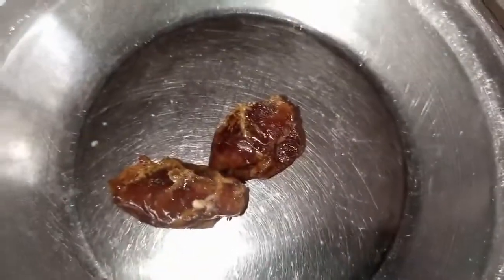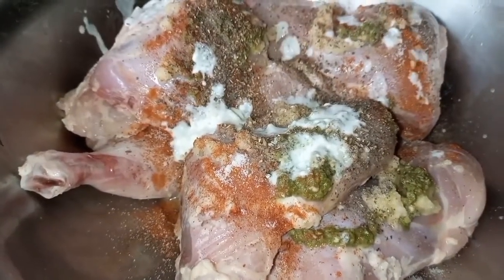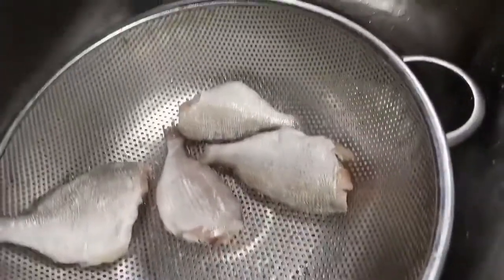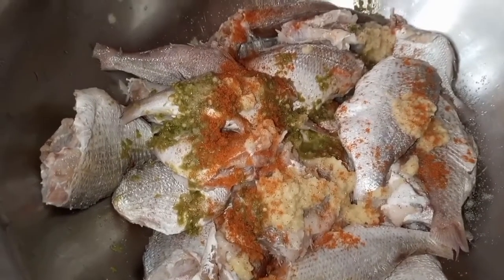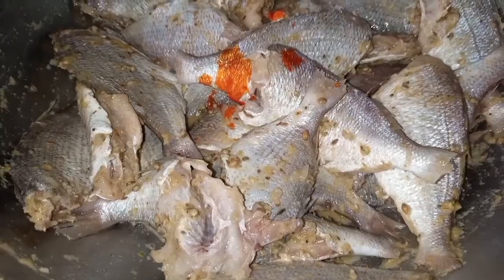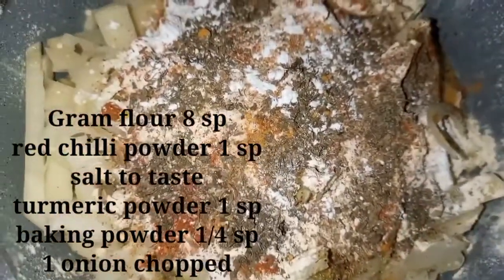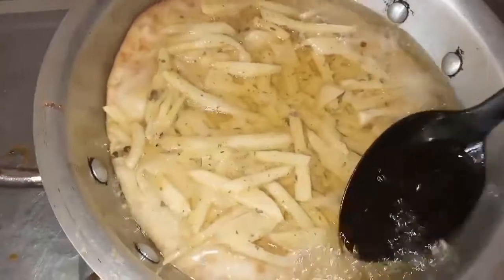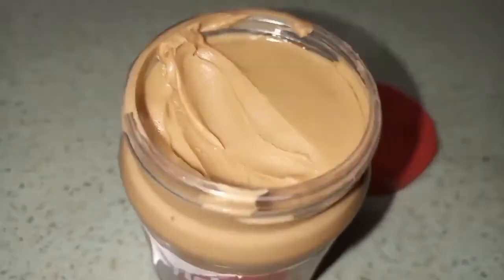A cooking vlog||Chicken roast, fried fish, 🥔 potato 🍕 pizza. Az Food Vlogs